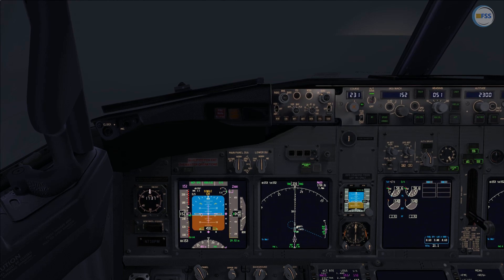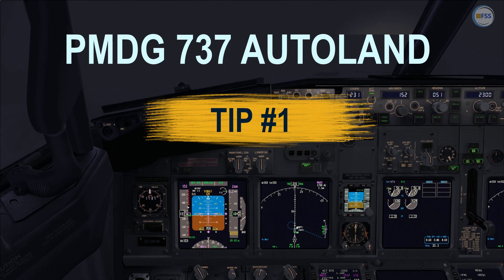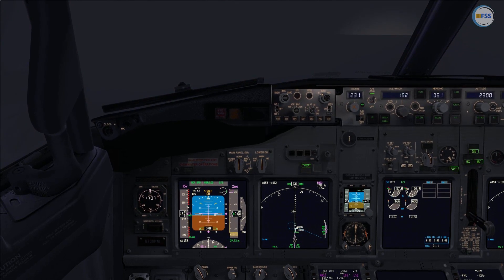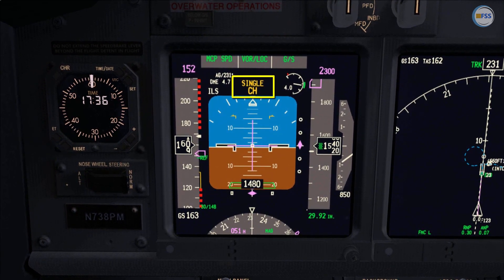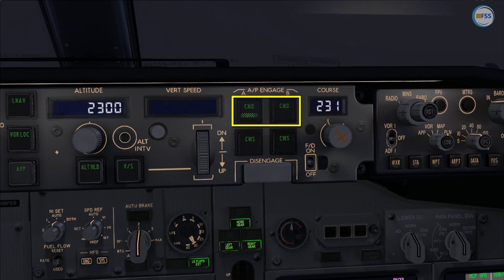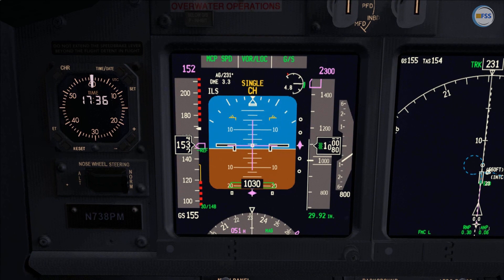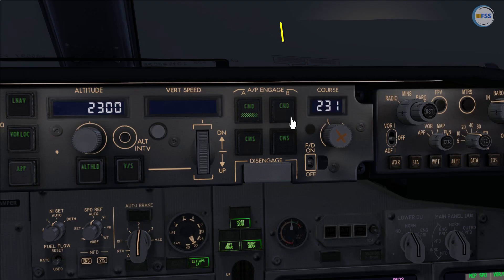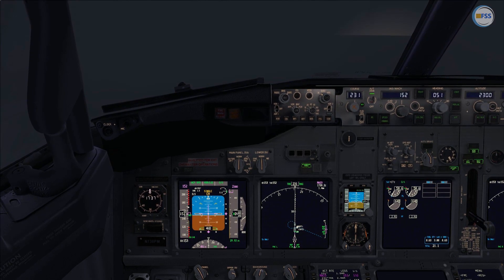PMDG 737 Autoland Tutorial | Tip 1 You May Need To Know About B737 Automatic Landing.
This video will give the first tip  you may have to know in order to improve your PMDG 737 Autoland Knowlodge and Awarness.